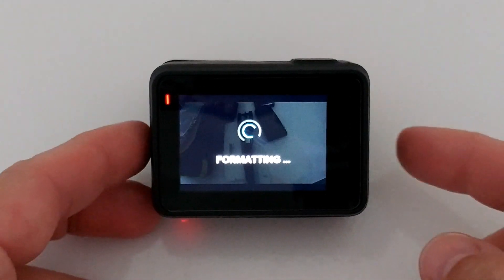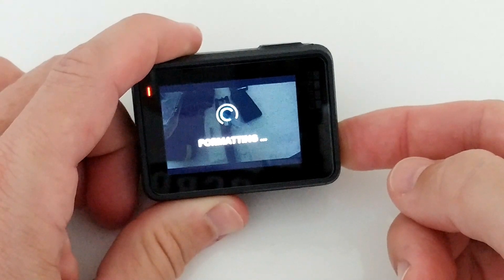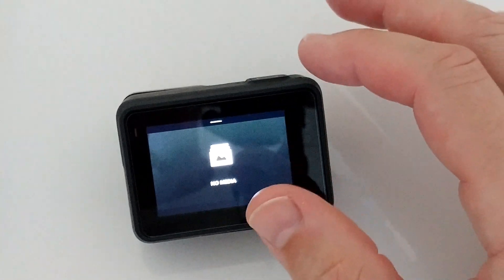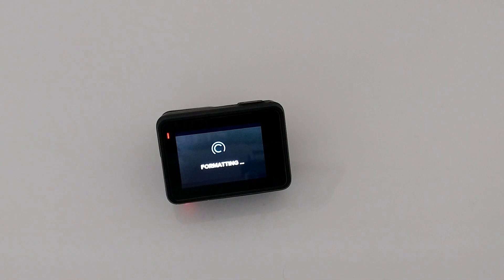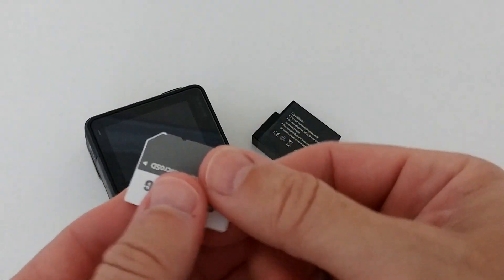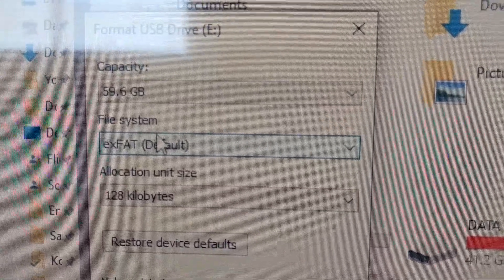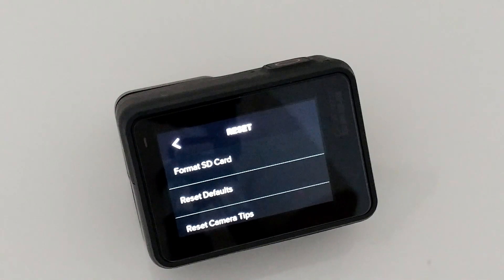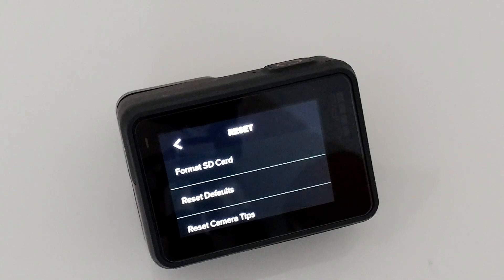GoPro Stuck in Deleting File or Formatting Micro Sd Card?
GoPro Stuck in Deleting File or Formatting Micro Sd Card? Memory card takes too long to format? What to do? I just put it in my PC and did it and it worked, but did it really solve the issue? Watch and see in the video!